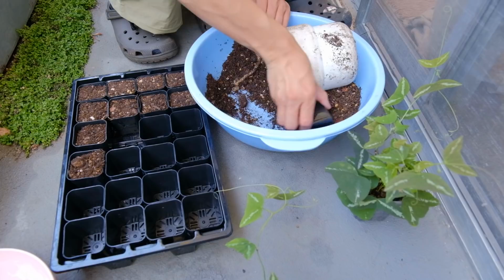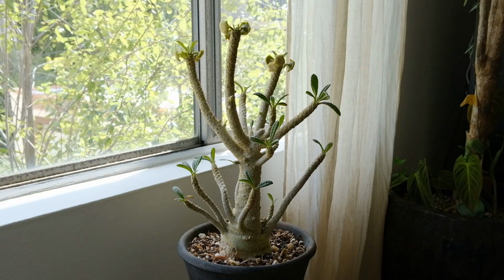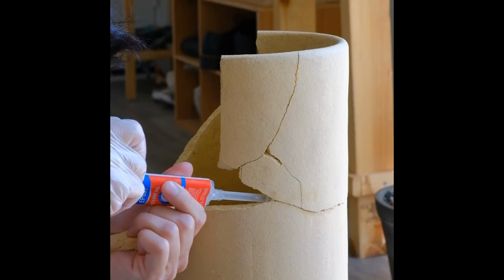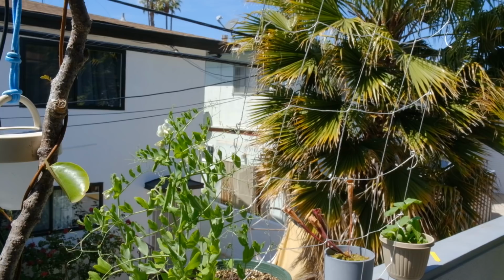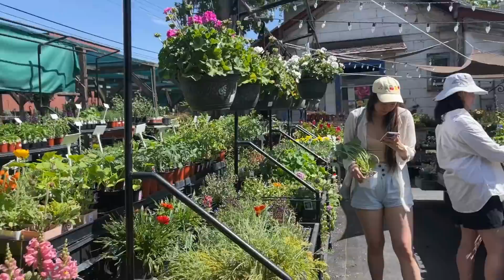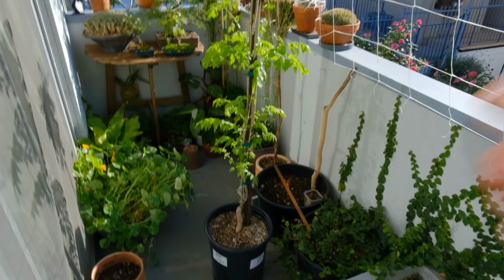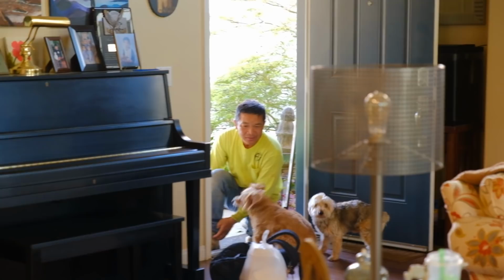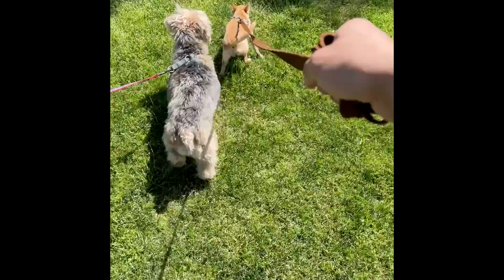Plant Diaries | fixing a broken pot, propagating, a weekend home 🏡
Calm days of plants, puppies, and family. I propagate some plants, fix a pot (that Chris broke lol), and go home for the weekend. This is Theo's first time at my parent's house and he got to meet my childhood dogs! It was a very sweet visit. Also, I'm going to do a double upload this week :o. I created a cute little video of my time in Florida that I'll post in a few days!

❀ passiflora vine

❀ recommended plant products

[  filming equipment  ]
zoom lens
vlogging lens
mounted mic
wireless mic
camera tripod
phone tripod